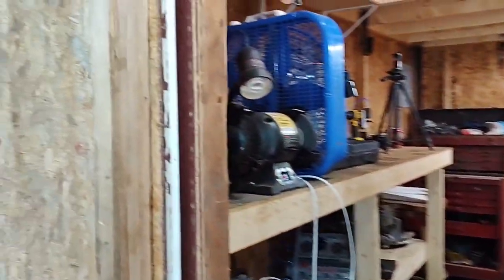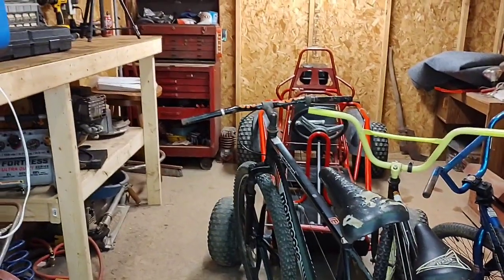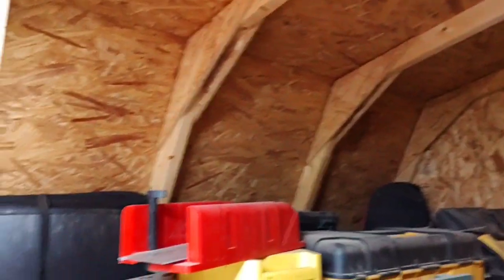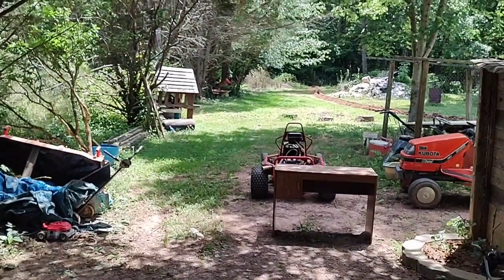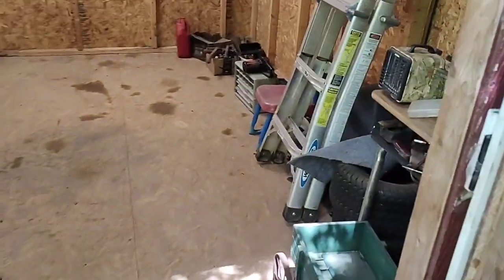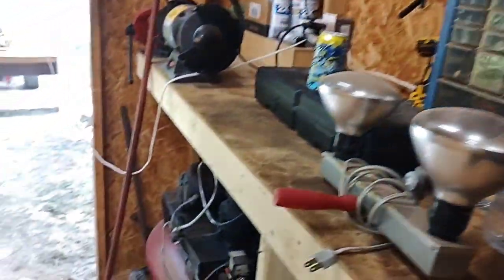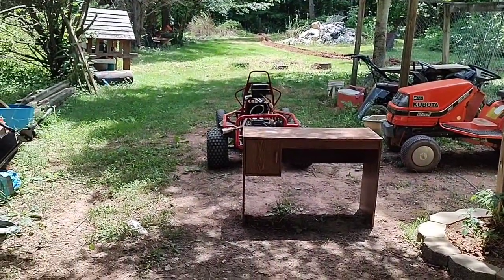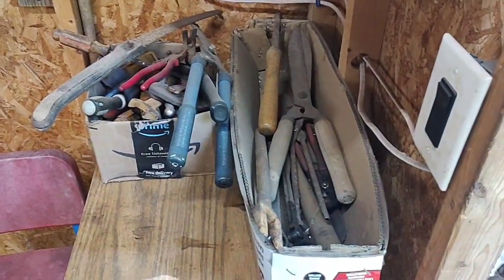2024 Workshop Cleanup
-Time To Get The Workshop Cleaned Up And Ready To Be Worked In.

-Music In Our Video's.